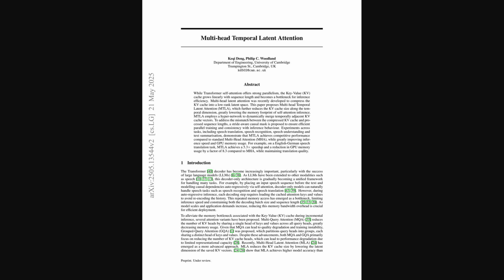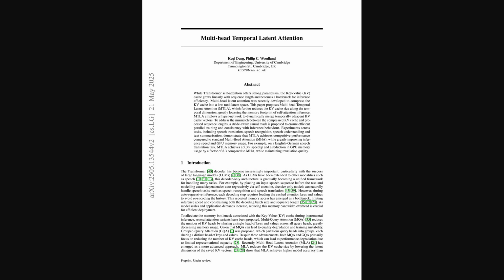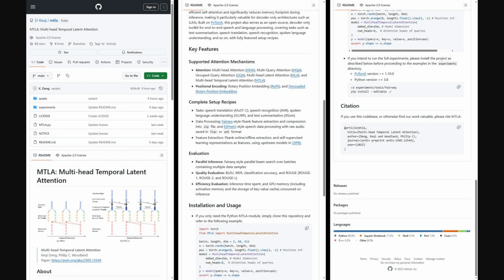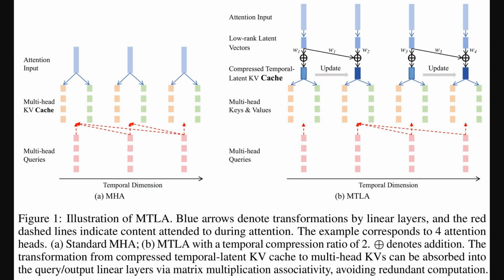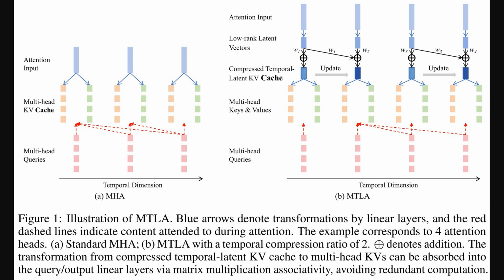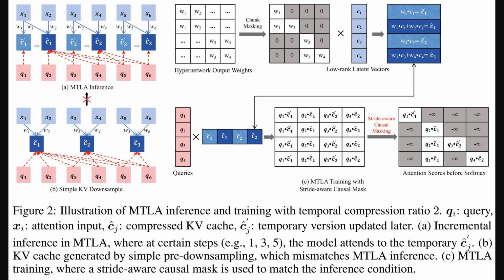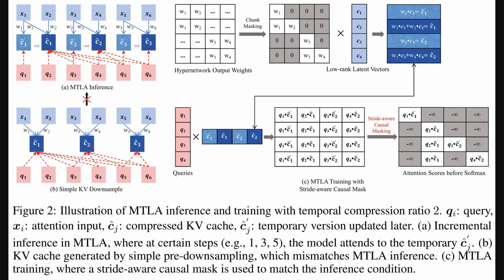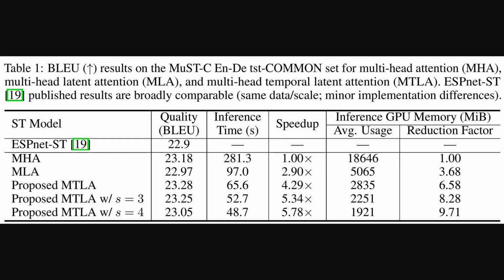MLTA: Temporal Latent Attention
In this episode of the AI Research Roundup, host Alex explores a cutting-edge paper on novel attention mechanisms for sequential data:

Multi-head Temporal Latent Attention
This paper introduces Multi-head Temporal Latent Attention (MLTA), a novel architecture designed to enhance the processing of sequential data. MLTA leverages multiple attention heads to capture diverse temporal dependencies within latent representations. By focusing on these latent temporal patterns, the model aims to improve performance on tasks like time-series forecasting or video understanding. The authors present this new mechanism, highlighting its potential for various applications requiring sophisticated temporal modeling.

This advancement in temporal attention mechanisms could significantly enhance our ability to model and interpret complex time-dependent phenomena. Such innovations are crucial for driving progress in fields reliant on sequential data, potentially leading to more accurate predictions and deeper understanding in various applications.